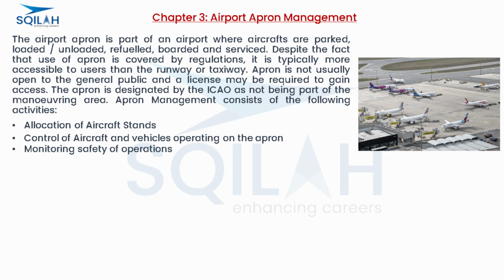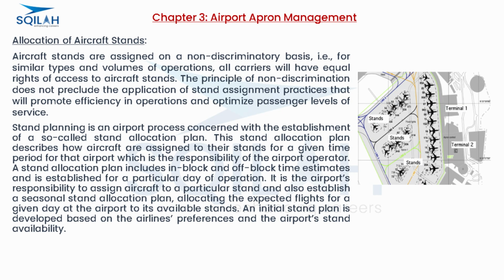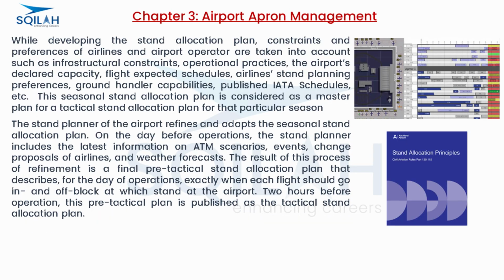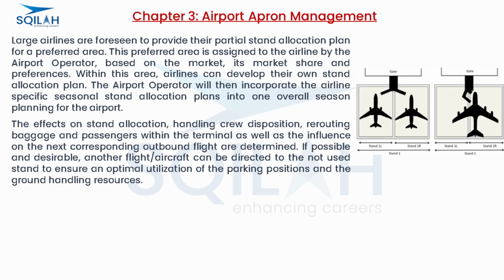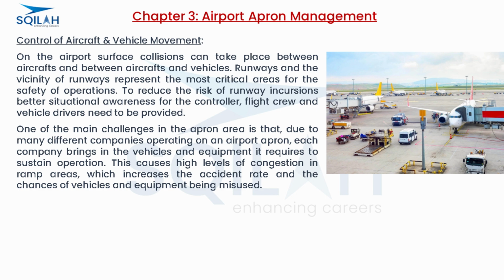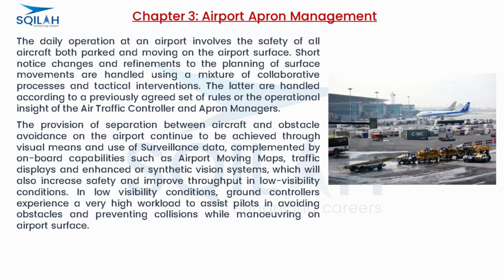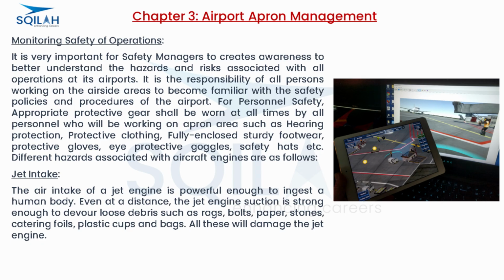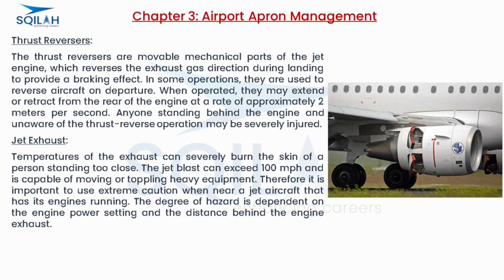Airport Apron Area Management...... learn from Sqilah!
Free Chapter: Airport Apron Management
from the Certified Airport Operations Professional Course

Enroll in the full Certified Airport Operations Professional Course and boost your aviation career today!